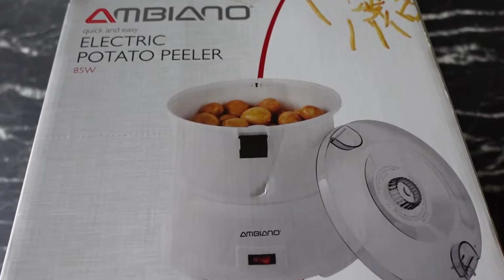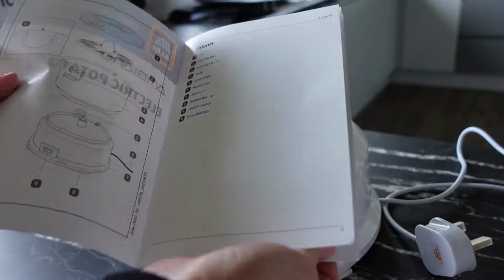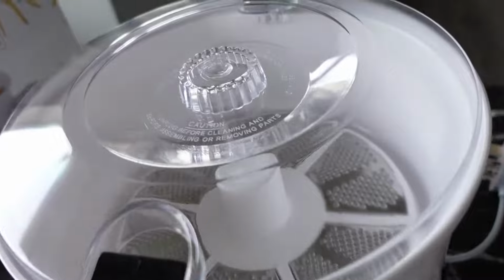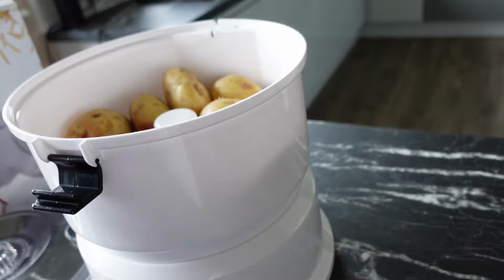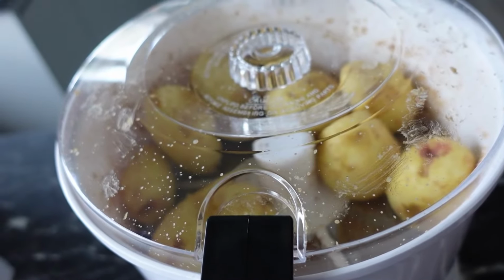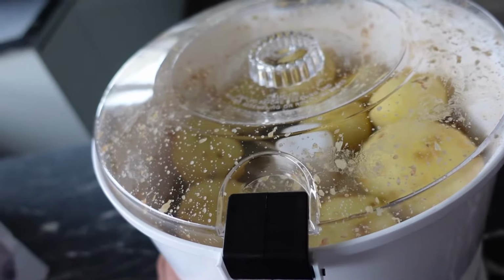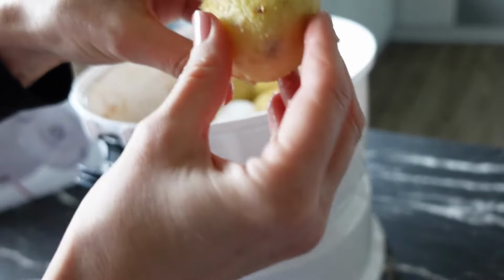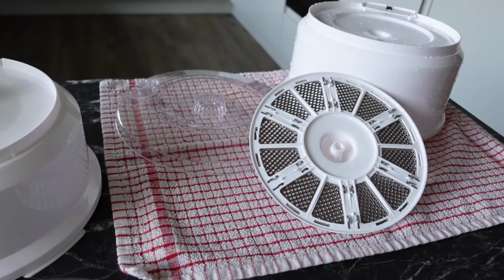Aldi Specialbuys - Ambiano Electric Potato Peeler - We can't see the a-peel!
Aldi Kitchen Gadget Reviews: Ambiano Electric Potato Peeler £29.99

Check out our mini product test and review of this Kitchen gadget thats supposed to save time... obviously not seen how fast I can go with a standard potato peeler!

Aldi Blurb;
"Don’t waste time manually peeling them spuds by hand when you have this Electric Potato and Apple Peeler. With its ability to peel up to 1kg of potatoes in no time you will wonder how you ever lived without one. It's the perfect appliance you need for batch cooking, saving time on prepping for large family meals"

Similar product different branding Amazon UK:

These look far more fun Amazon USA: